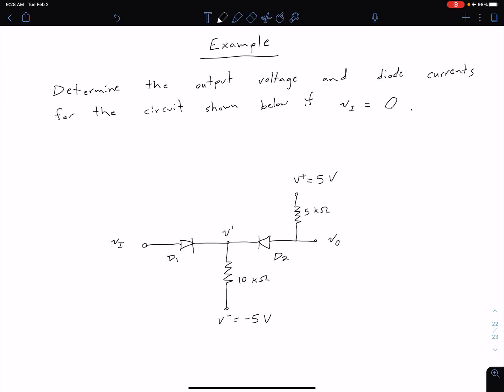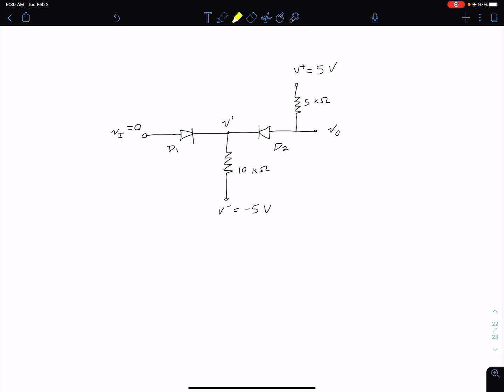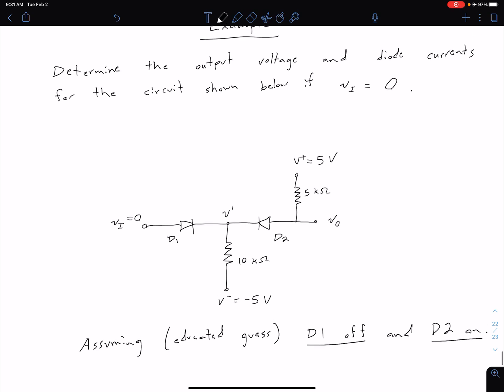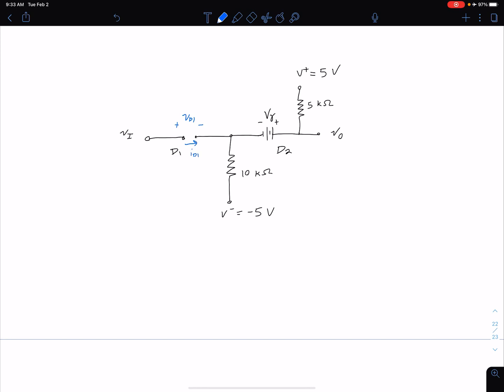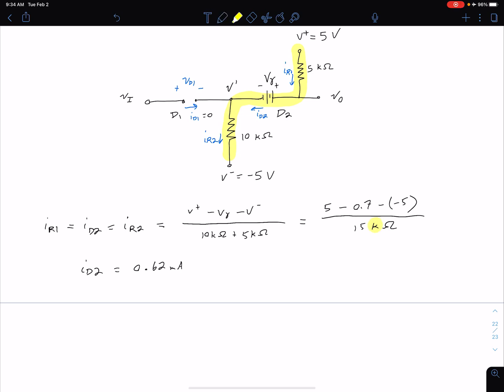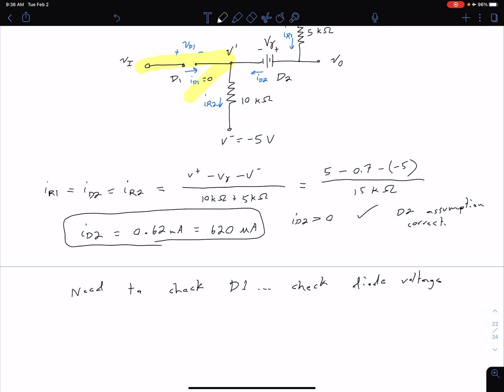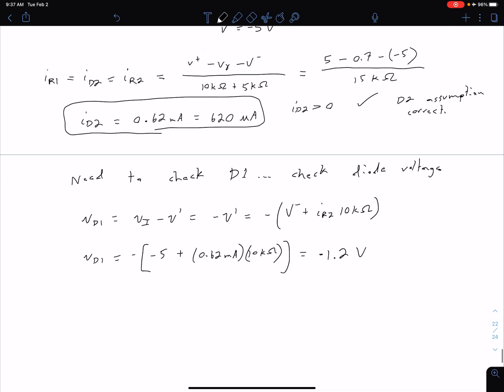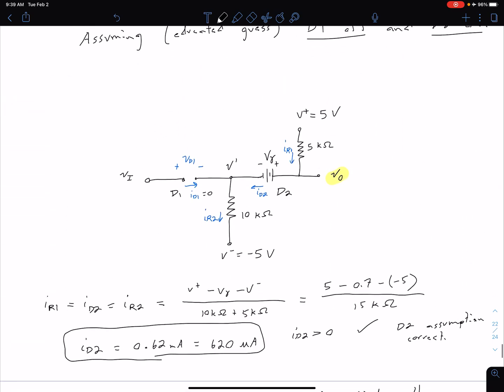Diode Circuits - Example: Multiple Diode Circuit